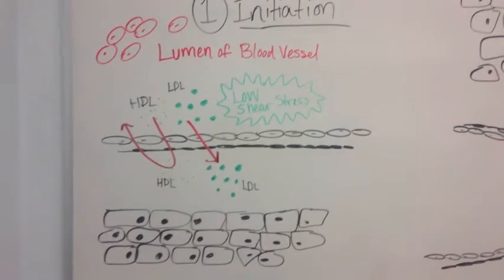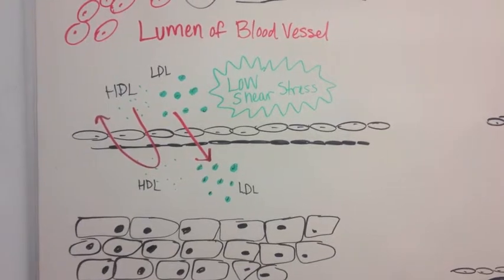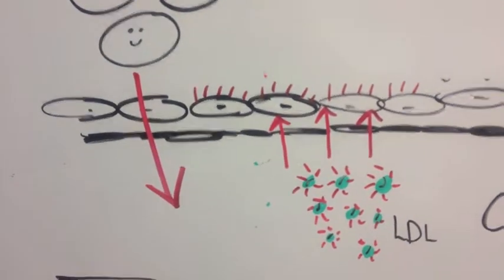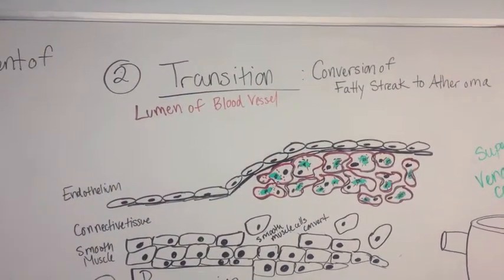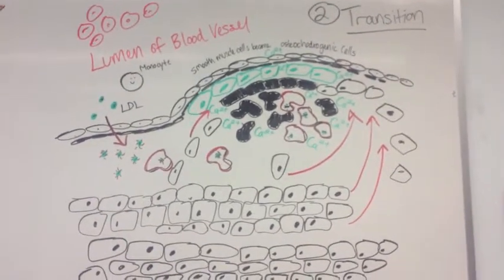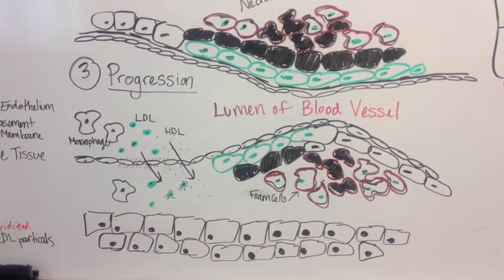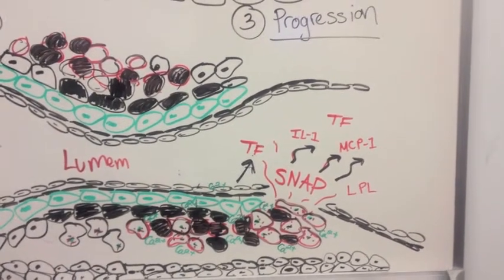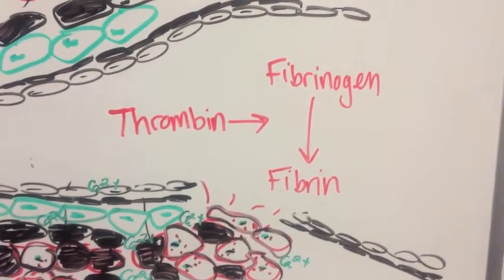Development of Atherosclerosis - NUTR 521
atherosclerosis stages transition NUTR 521